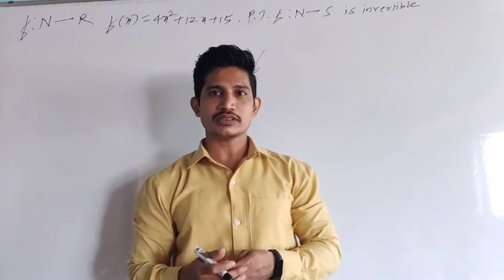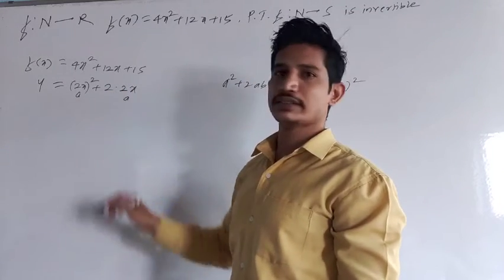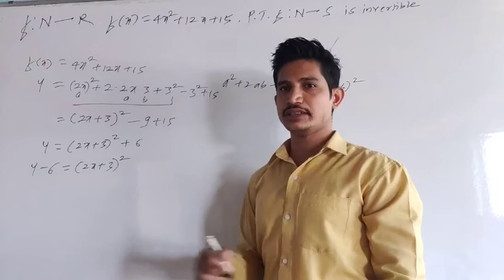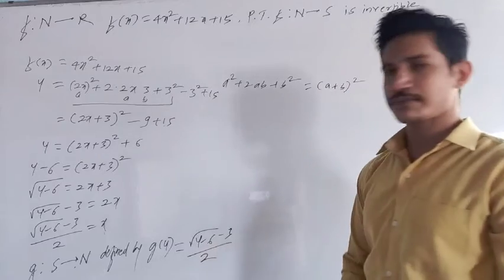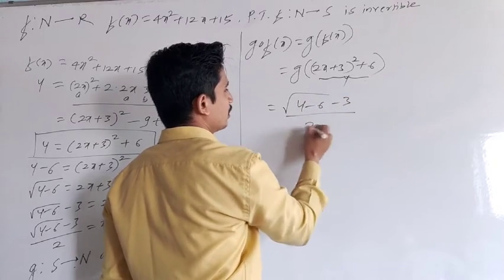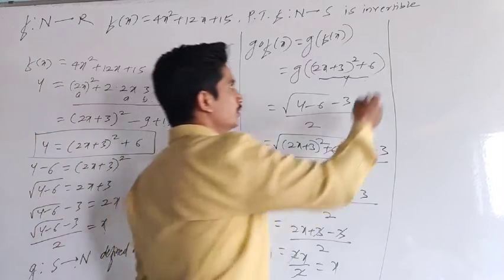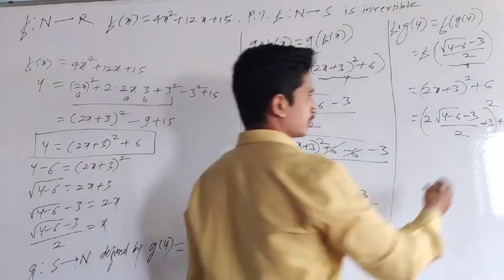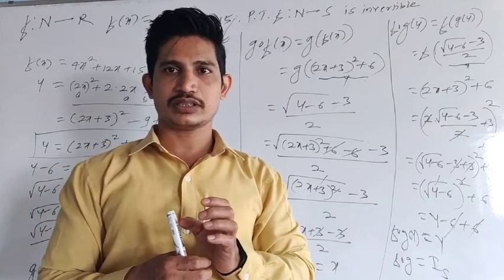Invertible Function part 2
Explained how to prove  quadratic function as invertible Function